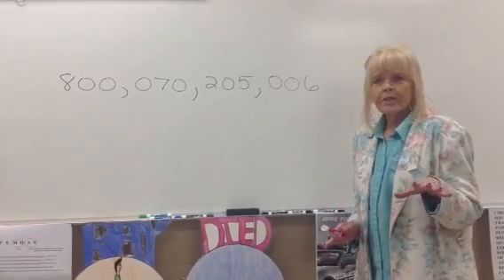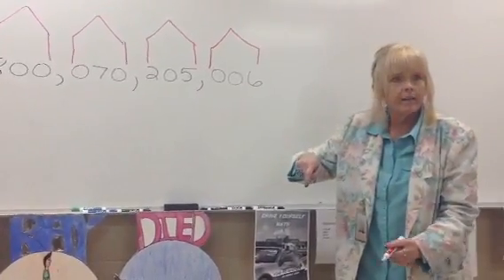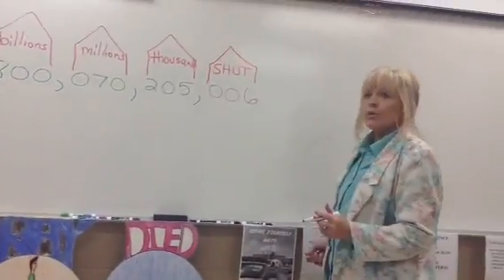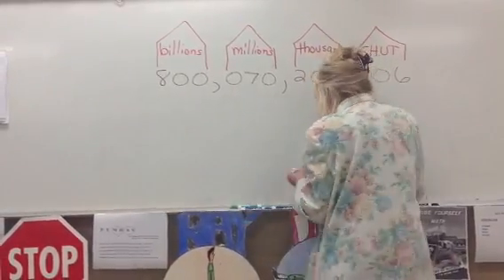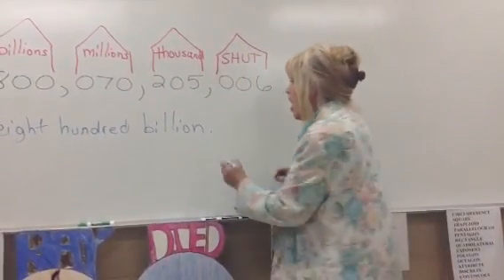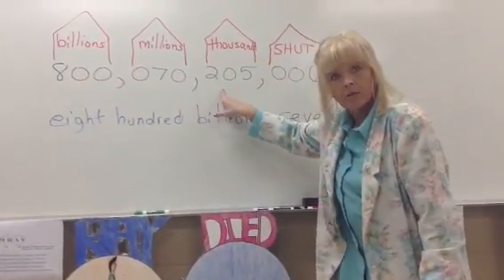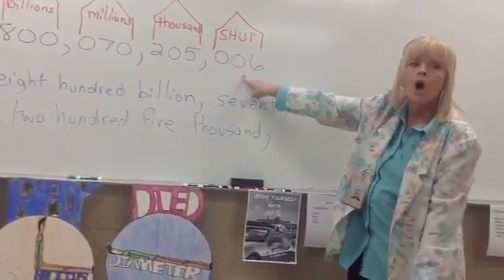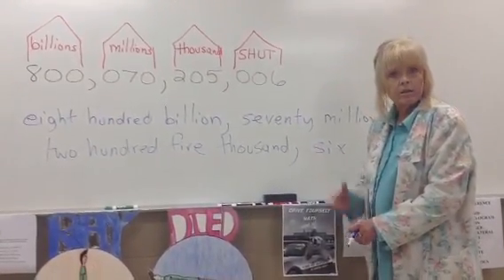How to read big numbers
Teaches place value and how to read and write large numbers in words